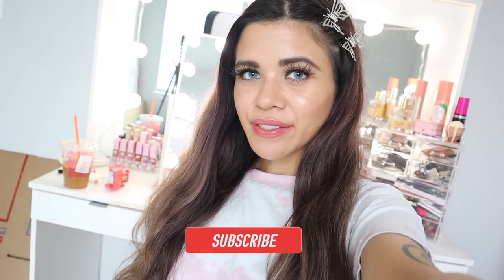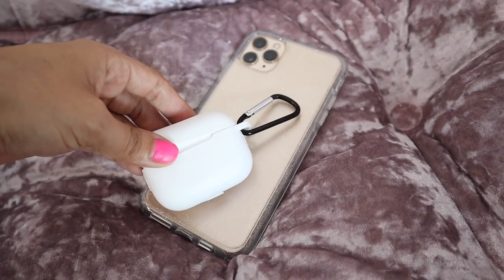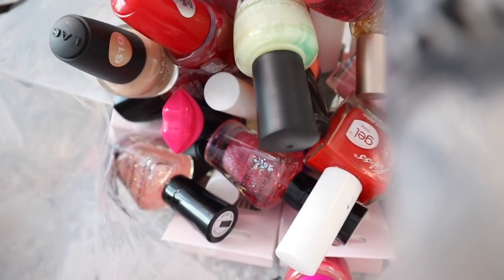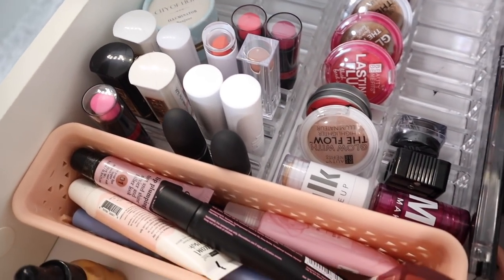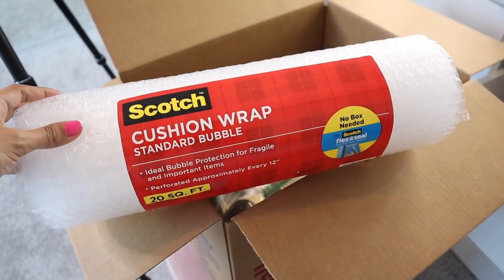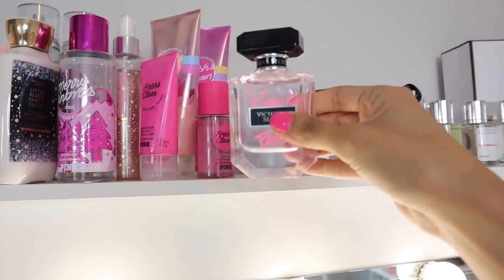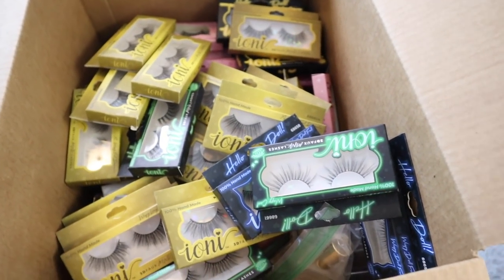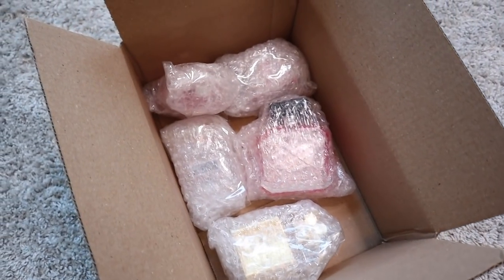MOVING BACK TO FLORIDA! packing my $1,000 makeup collection | Krista Brusso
MY FAVORITE AMAZON PRODUCTS:

Bling Apple Watch band:

Butterfly Apple Watch band:

Yoga Pants:

3550 N. Lakeline BLVD, STE. 170 #1423

2. Comment a heart on every NEW video
3. Give each video a big thumbs up
5. Share every new video on any social media platform